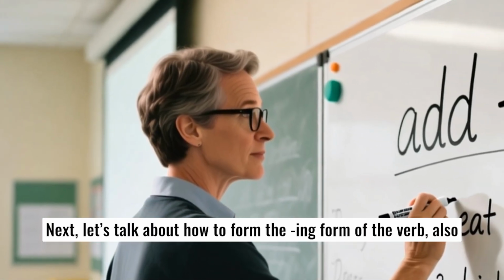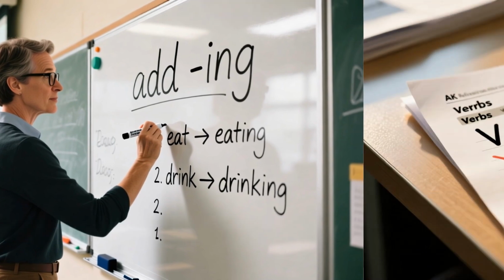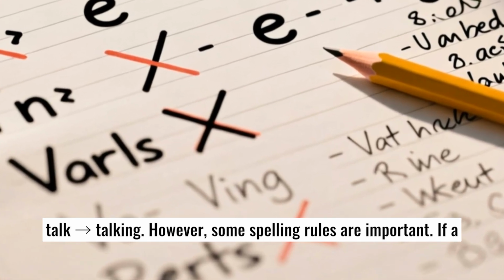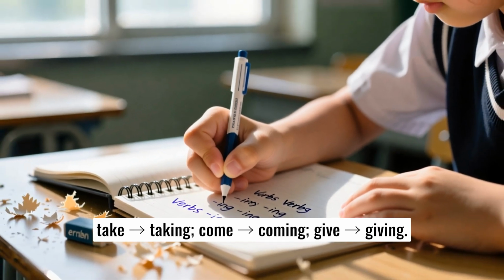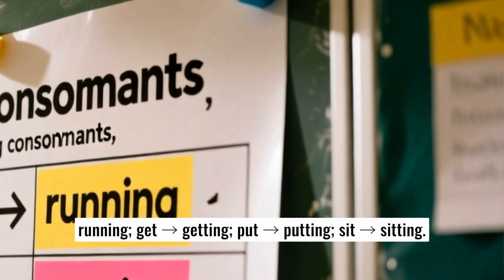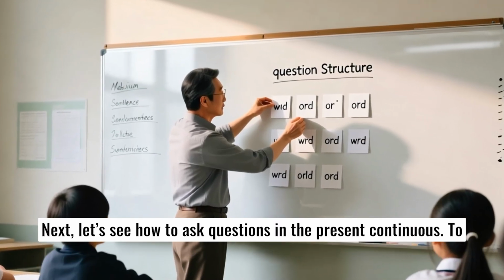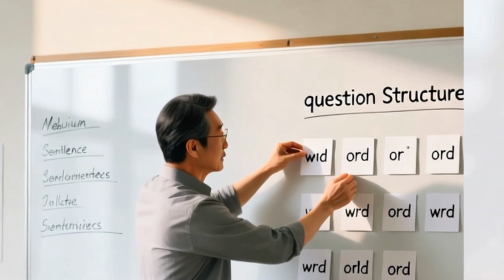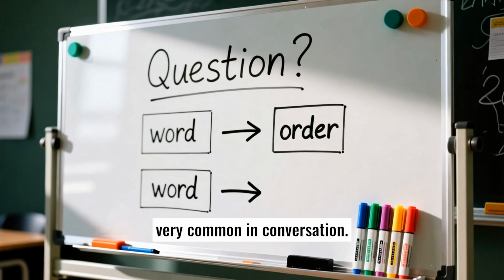A2 Lesson 1.3 Present Continuous Tense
This lesson explains the present continuous tense, used for actions happening now, temporary situations, and fixed future plans. It covers formation rules, including verb conjugation and spelling changes, as well as how to form negatives, questions, and short answers. Common time expressions used with this tense are also discussed.